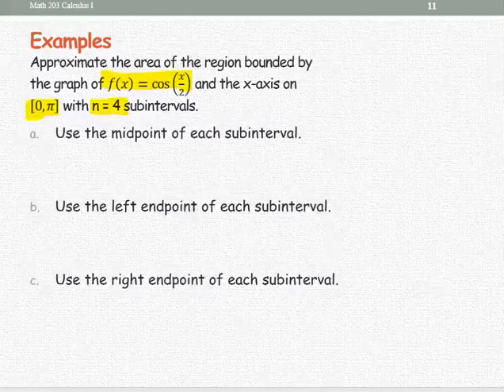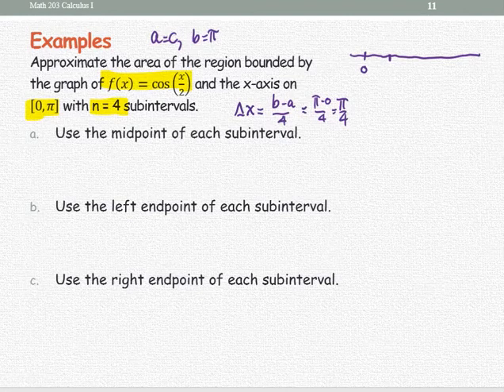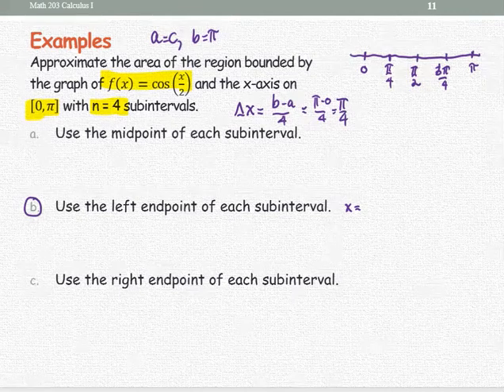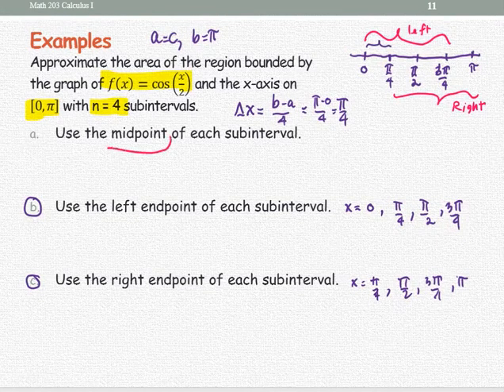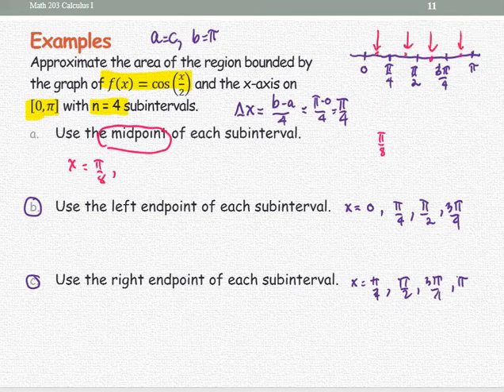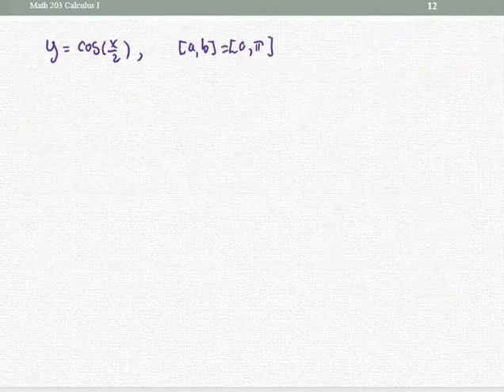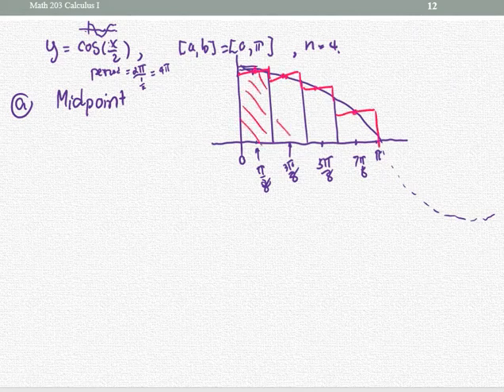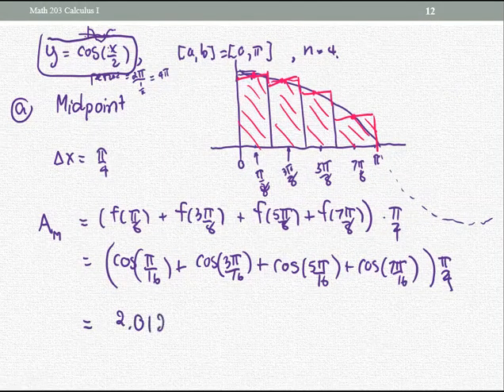M203 Sec5_1 Approx Area under curves Ex1a Midpoint Approximation